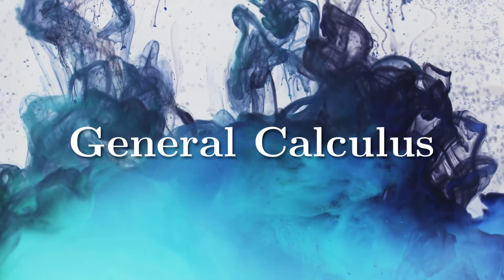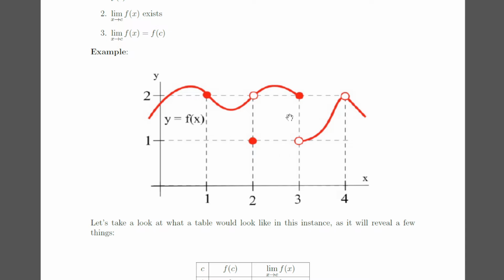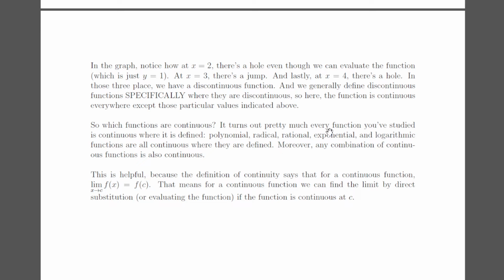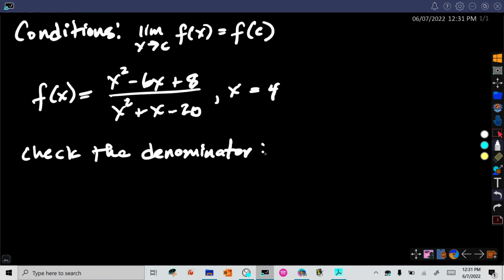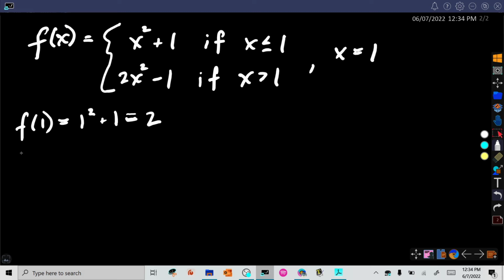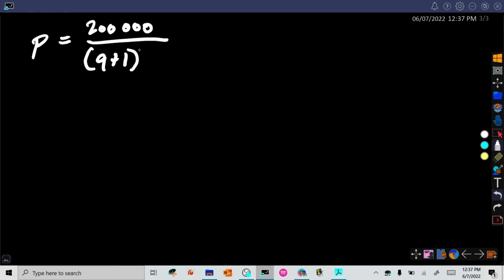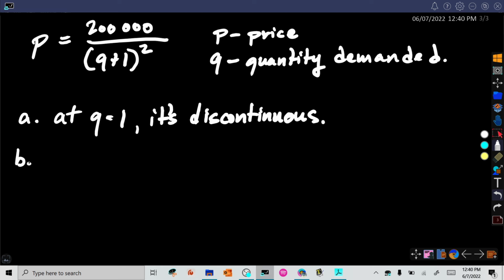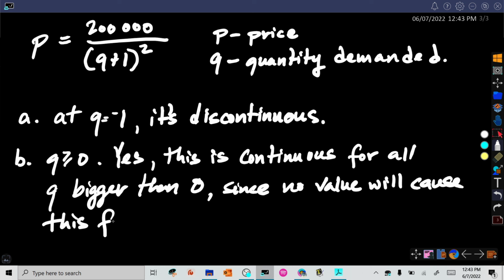Section 9.2 - Continuous Functions